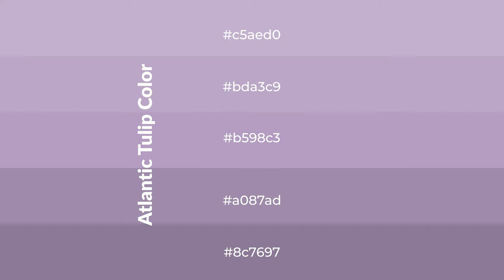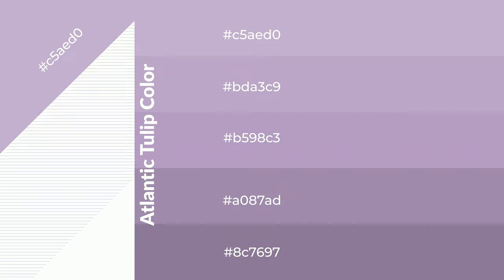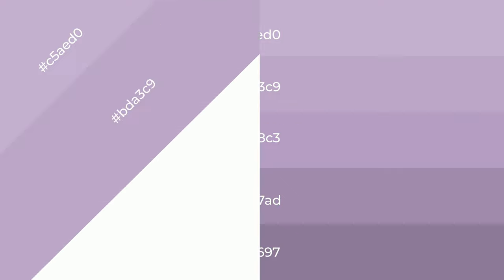Shades & Tints of Atlantic Tulip color b598c3 A Warm Violet color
Shades of Atlantic Tulip color b598c3 Warm Shades of Atlantic Tulip color with Violet hue for your project!

Shades
Hex a087ad

Tints
Hex bda3c9

Atlantic Tulip is a warm color, and it emits cozier and active emotion. Warm colors are symbols of warmth, fire, heat, and sunshine. It also evokes joy, passion, love, and even anger emotions. You can see them used in Restaurants and Gyms.